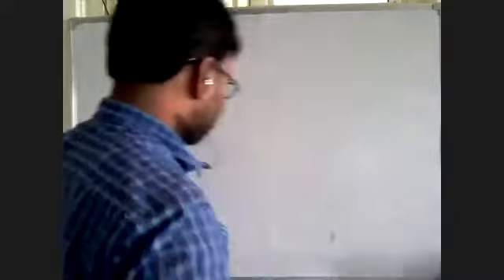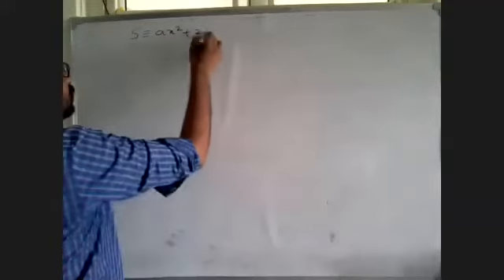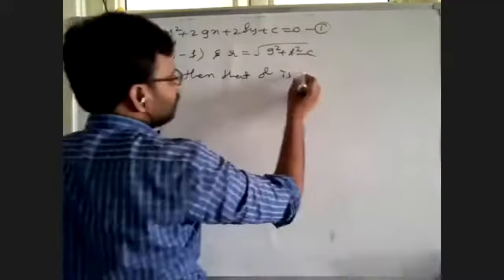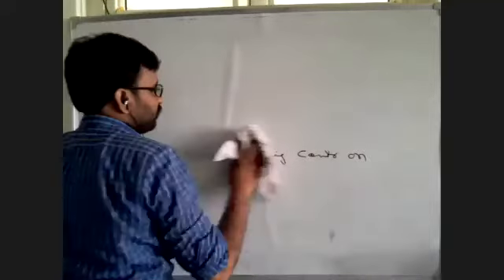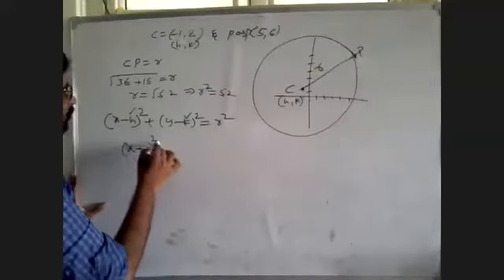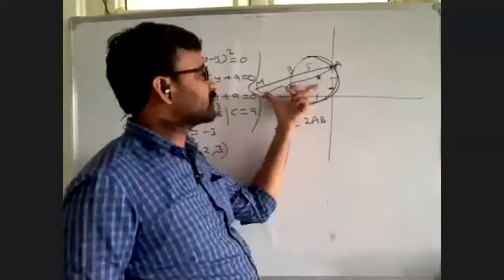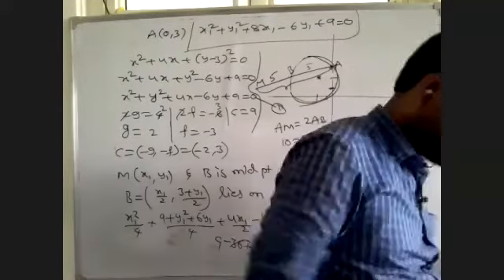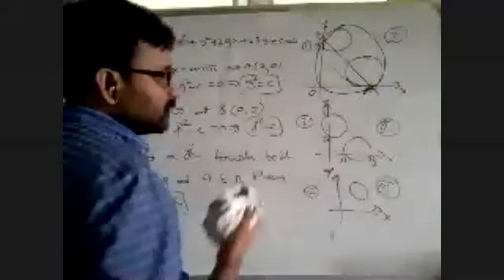CIRCLE CONCEPT FOR EAMCET PART 1.1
CIRCLE CONCEPT